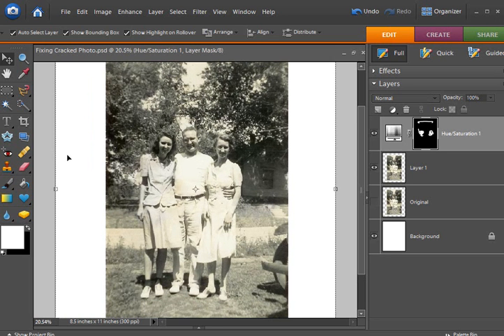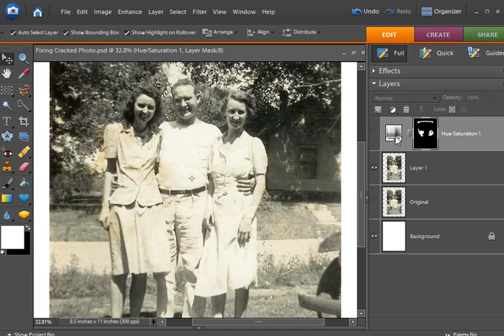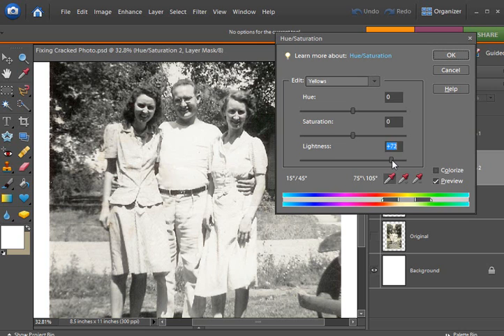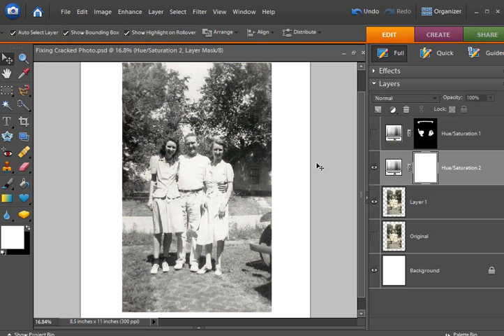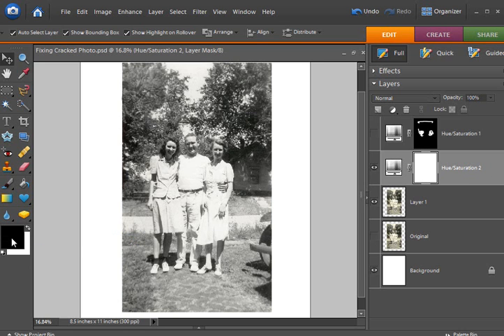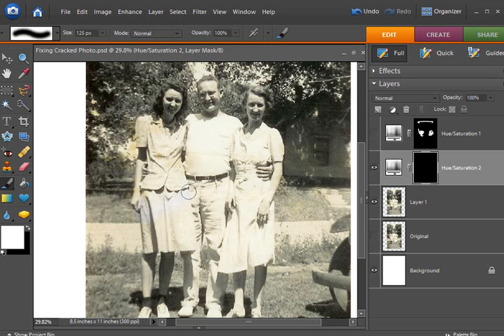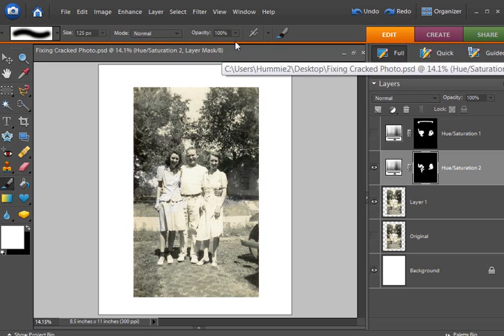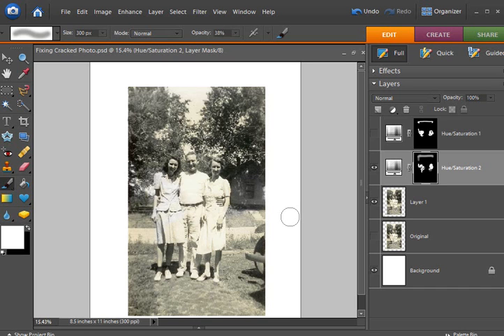Fixing Brown Spots in Old Photo (Part 1)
Fixing brown spots in an old photo using Photoshop Elements.  Great tool for digital scrapbooking.